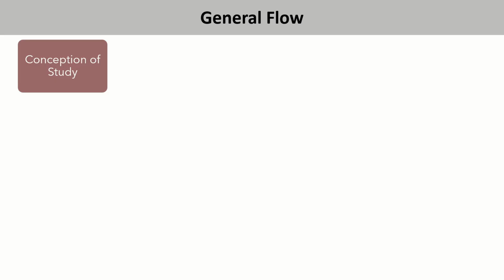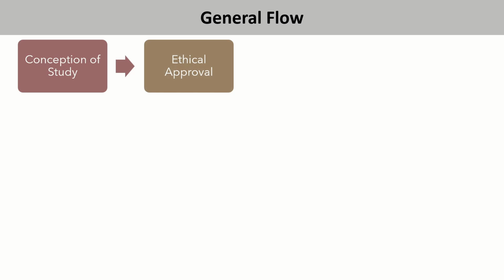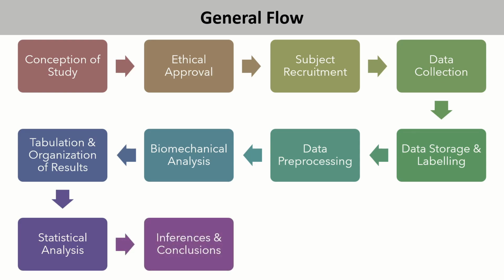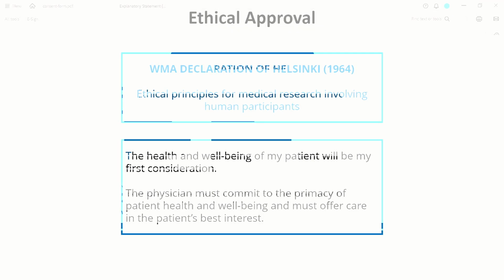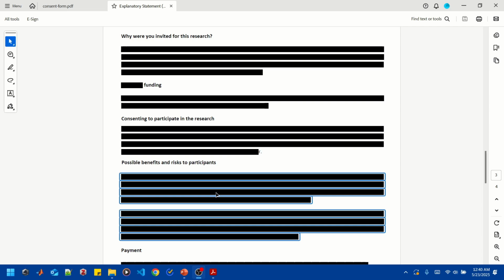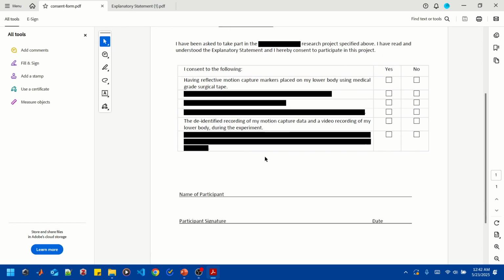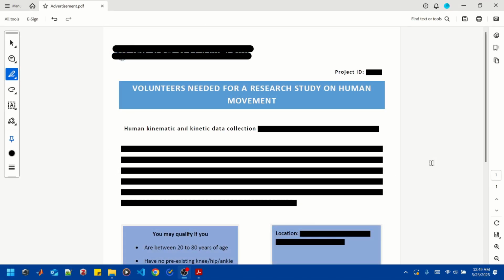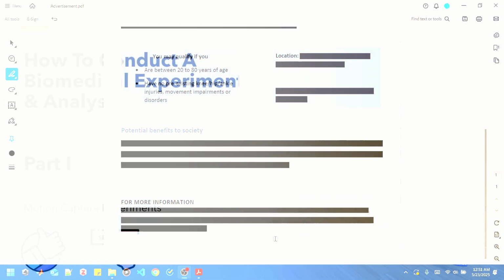How To Conduct A Biomedical Experiment | Ethical Approval | Subject Recruitment (Part I)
How To Conduct A Biomedical Experiment And Analysis | Ethical Approval | Subject Recruitment (Part I)

In this video we discuss the general flow and stages when conduction research in biomedical engineering or the biomechanical sciences. The following are included:
1. Ethical Approval
2. Explanatory Statement
3. Consent Form
4. Subject Recruitment
5. Advertising

Cheers everyone!